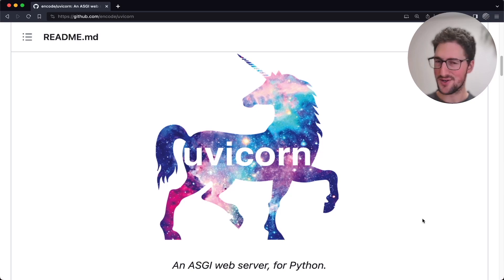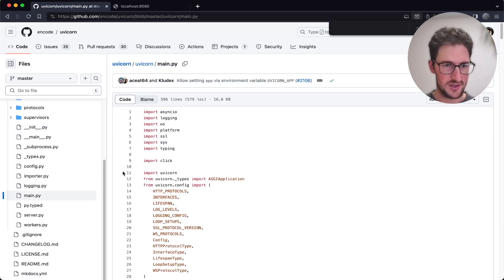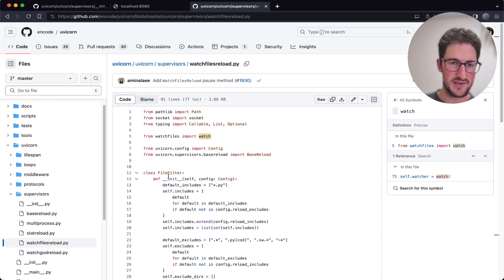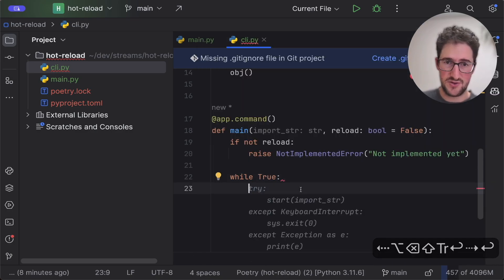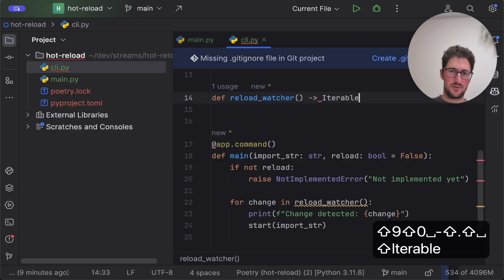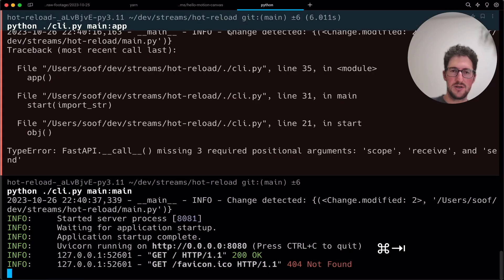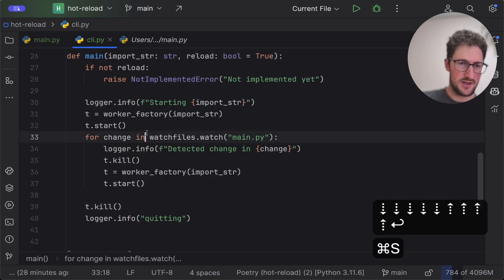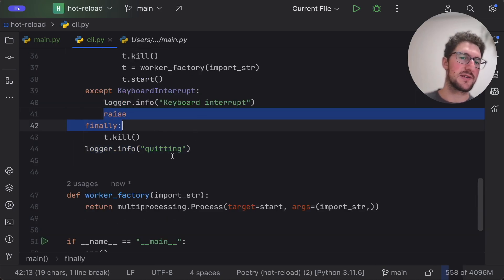Python Hot Reloading à la uvicorn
uvicorn hot reload shortens development feedback cycles ❤️
Let's make a janky clone of it.